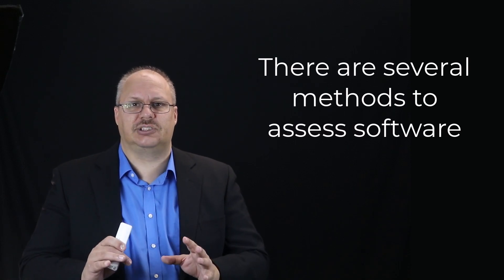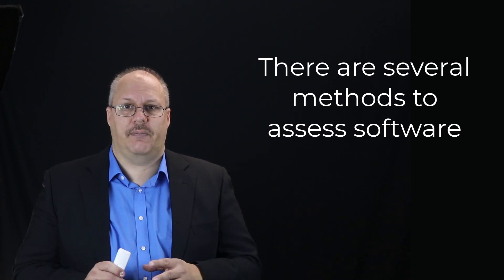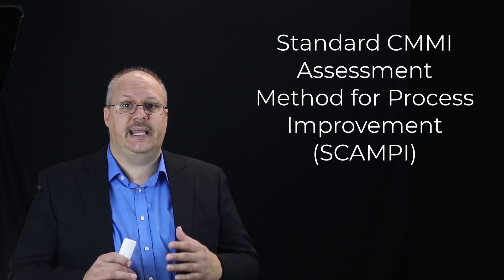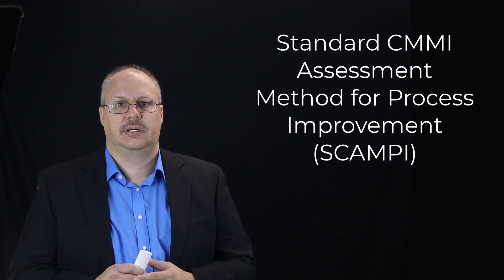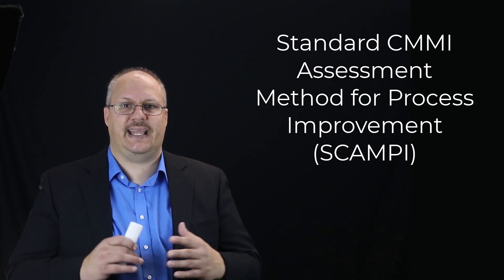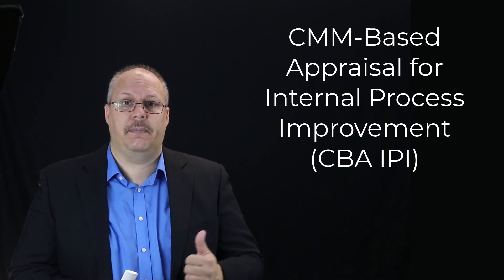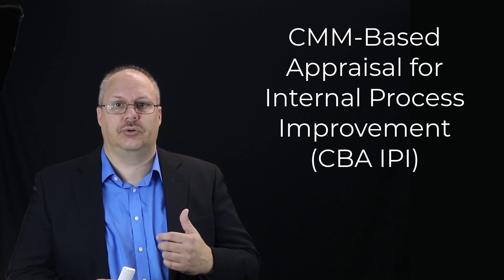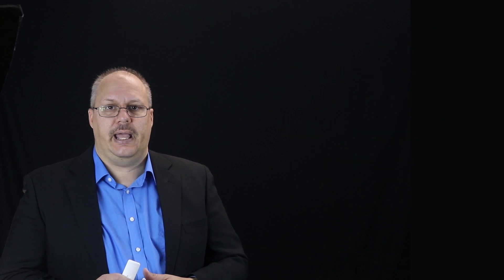Software Engineering - 14 - Process Assessment and Improvement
Software engineering is all about how to learn and utilize the proper tools and techniques to deliver software projects on time, on budget, and meeting all of the requirements. Consider the playlist about Software Engineering

The goal of software engineering is to not just say we have a process, but to improve how we create complicated IT projects, whether it be hardware based, software driven, or a combination. We need to improve each project so that with each successive project, it gets better and better, always moving towards the ultimate goal of perfection.

The existence of a process is no guarantee that the software will be delivered on time, meet the needs of the customer, or be of long-term quality. Process patterns must be coupled with Software Engineering practice

There are several standard methods to assess software that we will look at in this video.